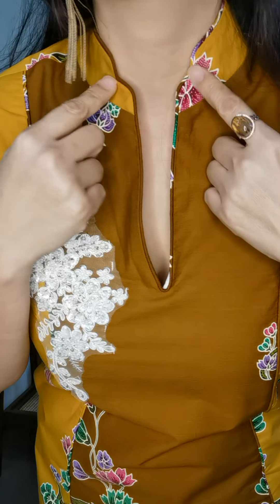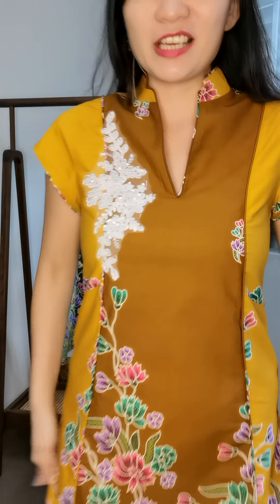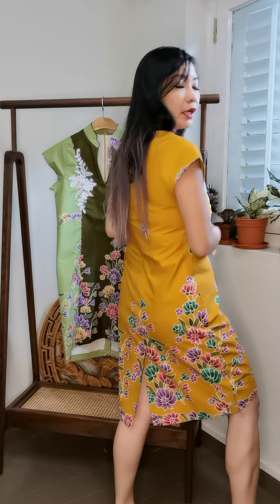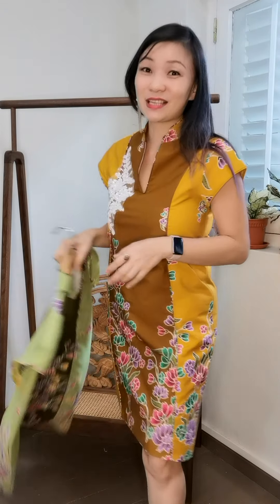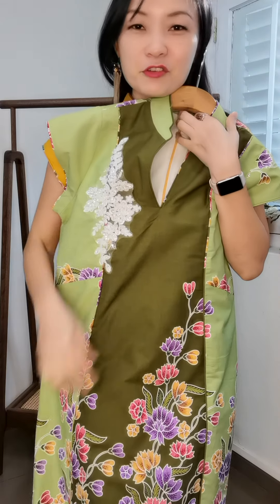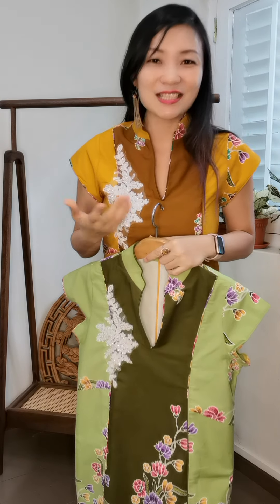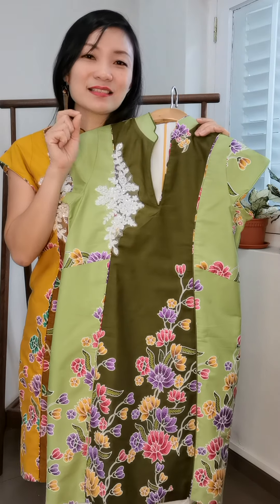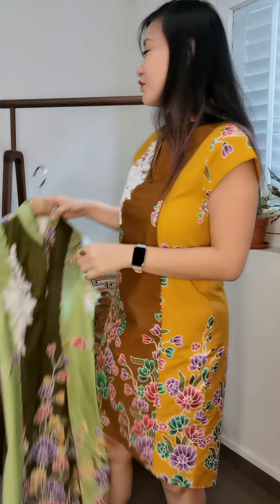YuanTing Batik Cheongsam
A forgiving modern cheongsam on batik contrast panel with lace applique.